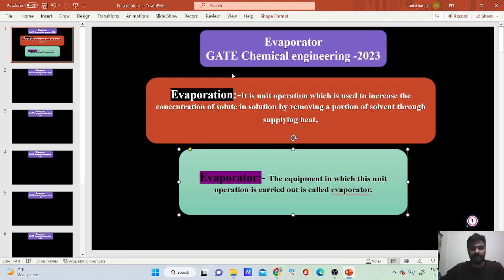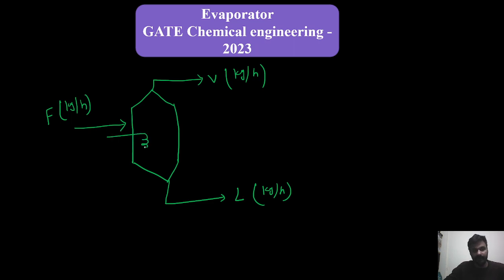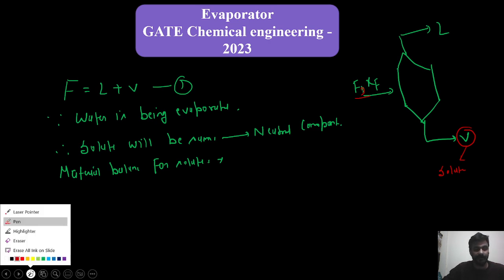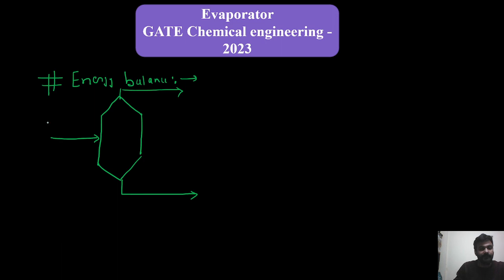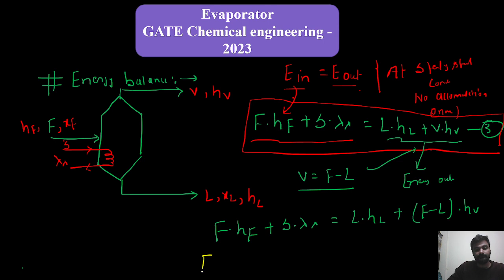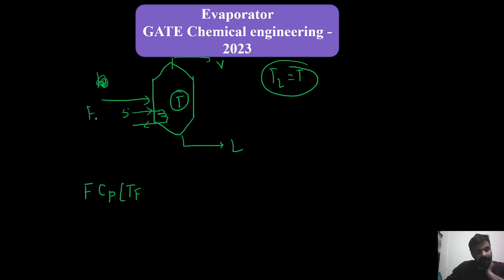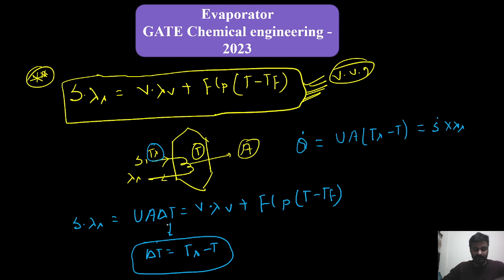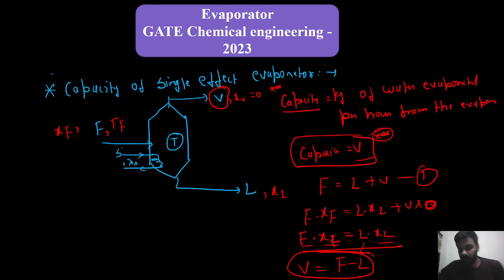Evaporator Lecture 1: Chemical engineering Heat transfer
In this lecture, i have discussed the definition of evaporator , the mass balance and energy balance of single effect evaporator and the capacity of single effect evaporator.